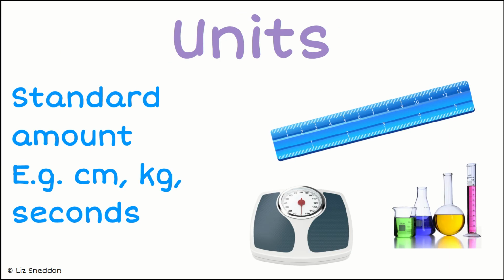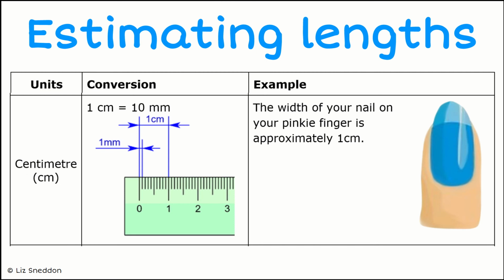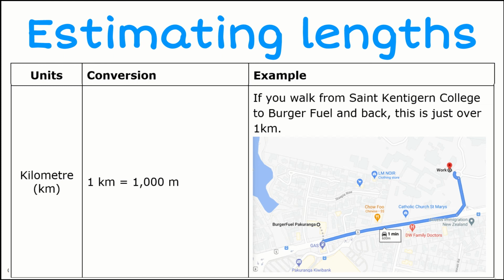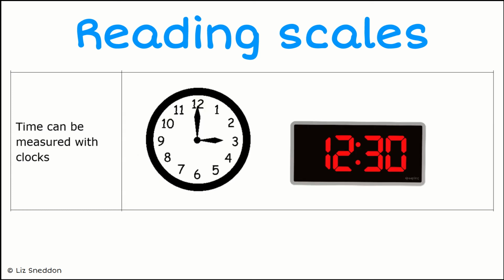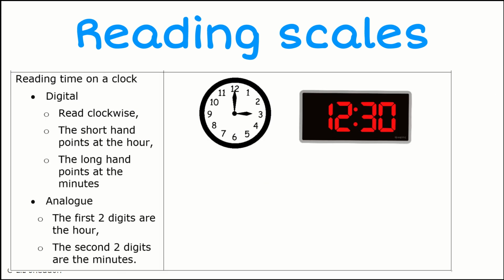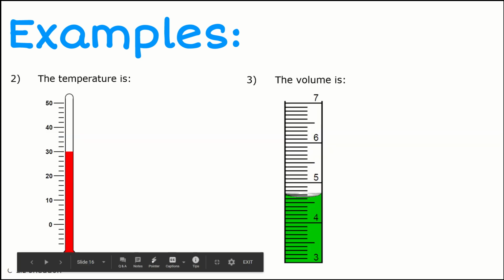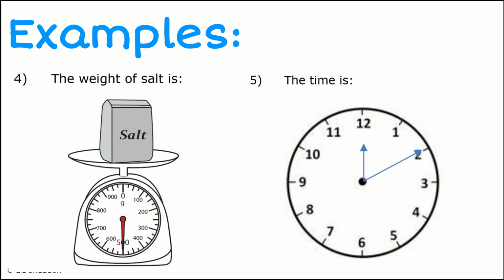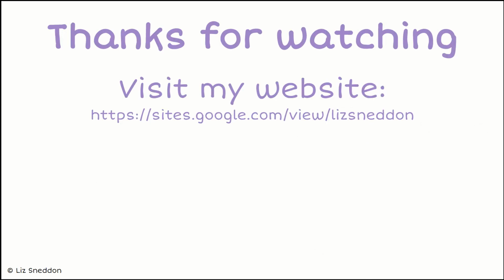Measurement Estimation and reading scales